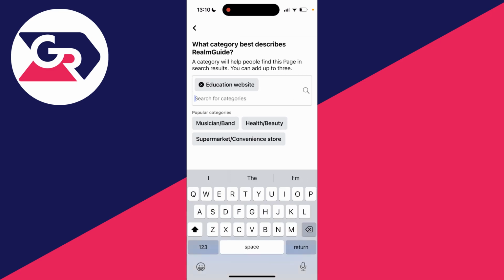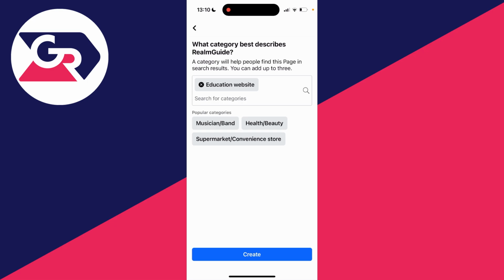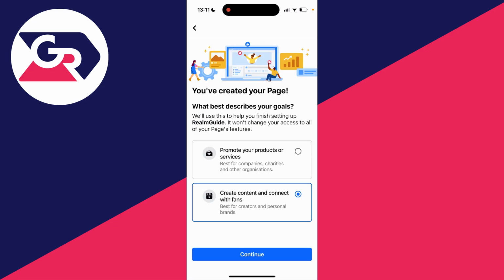How To Create Facebook Page - Full Guide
Learn how to create facebook page in this video.

GuideRealm